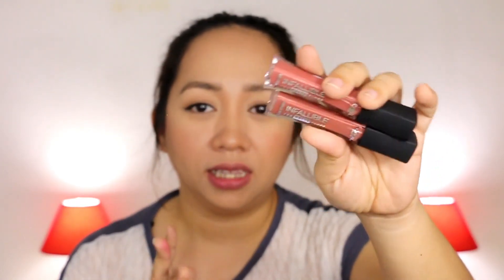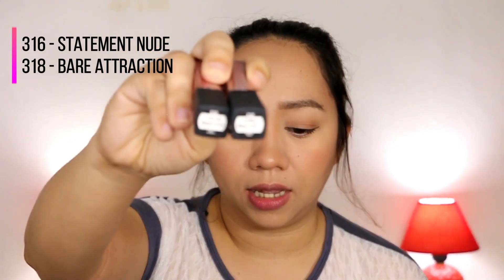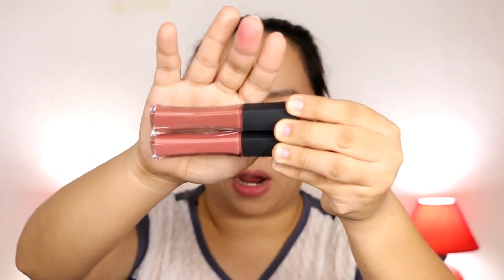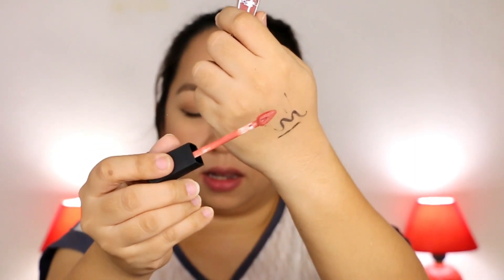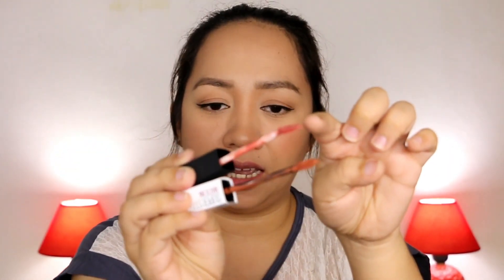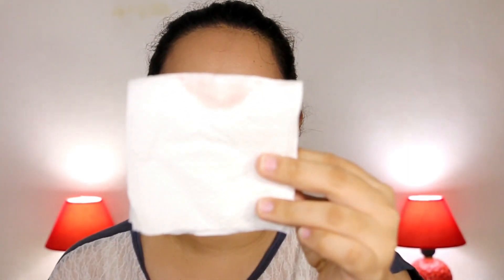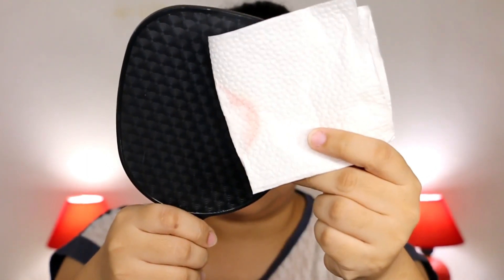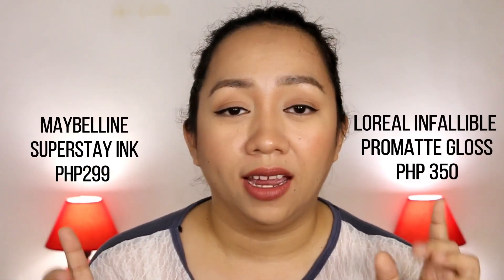Loreal Infallable Promatte Gloss - Makeuppinay